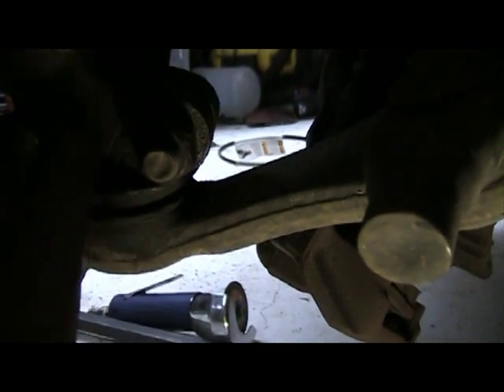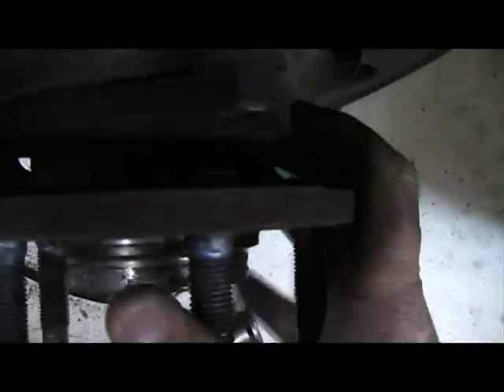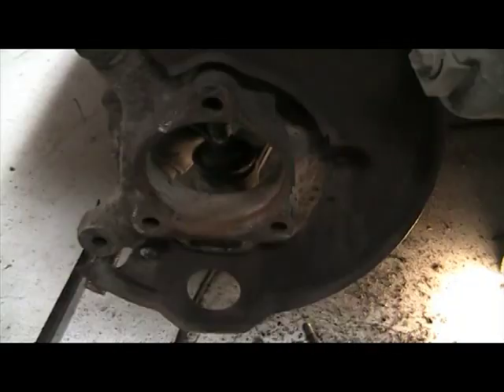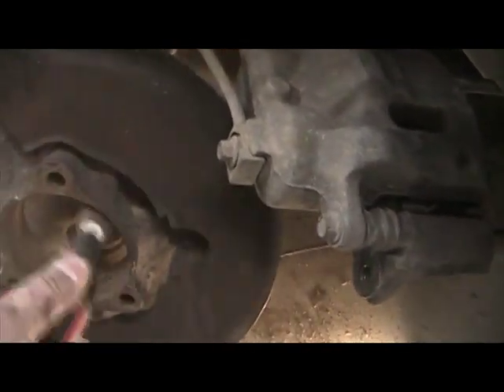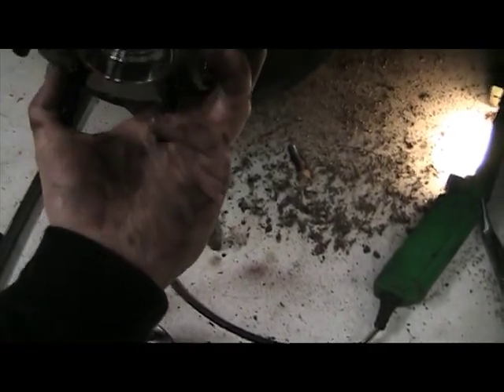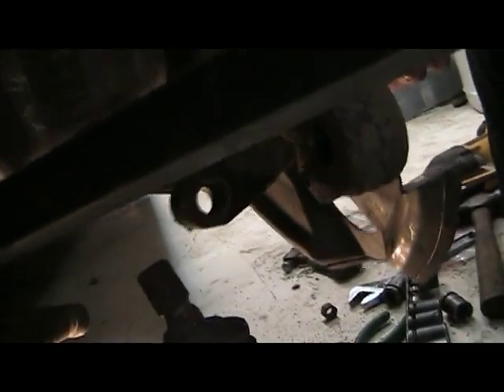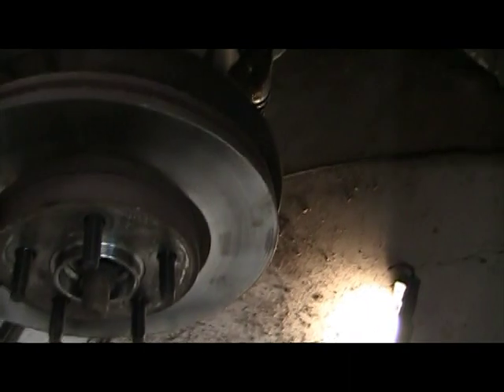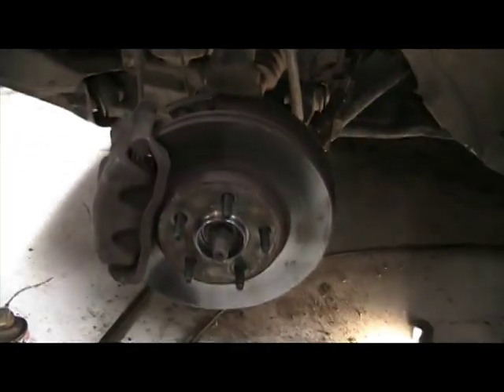windstar wheel bearing noise during highway speed pt2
i replaced wheel bearing and noise is gone